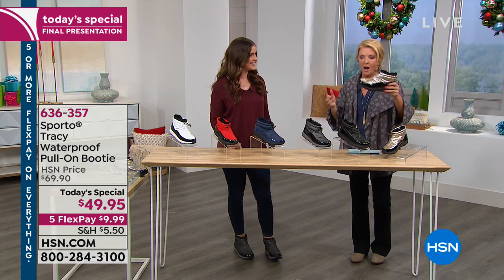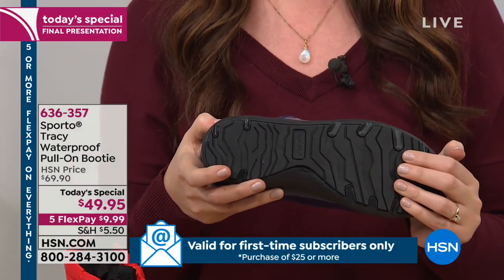HSN | Fashion & Accessories Clearance Up To 60% Off 12.22.2018 - 11 PM